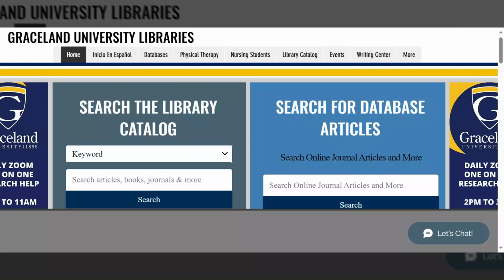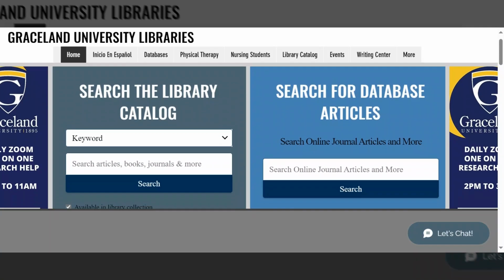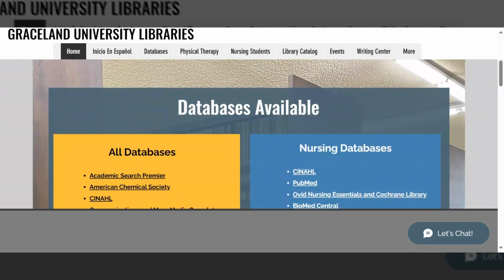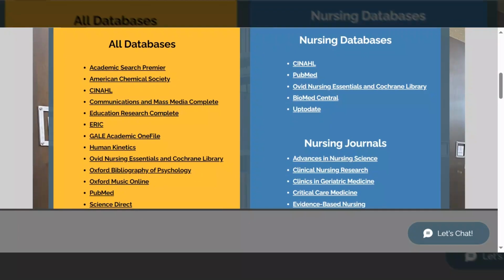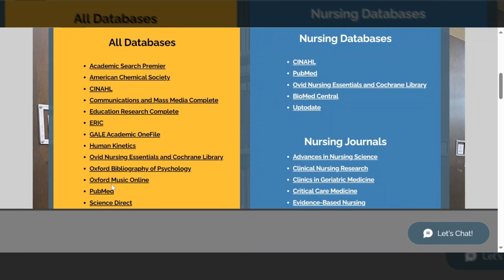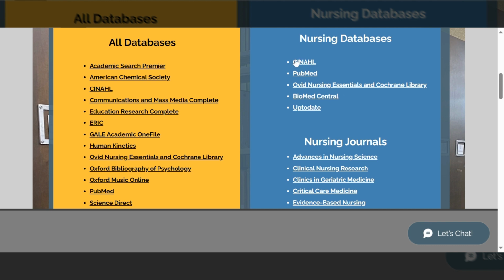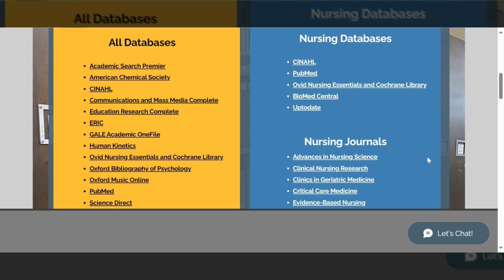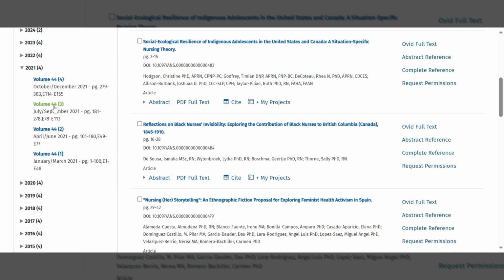Graceland Libraries Orientation - Clip 3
Graceland University librarian Gabriel Chrisman offers a tutorial on how to use the Graceland Libraries website, available